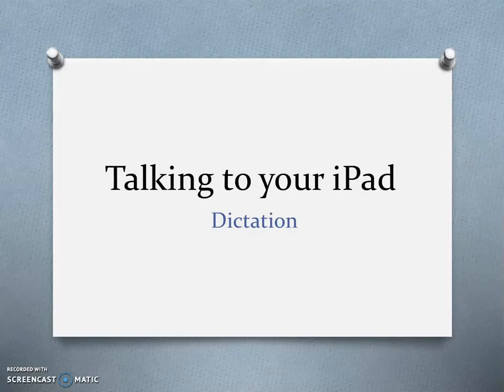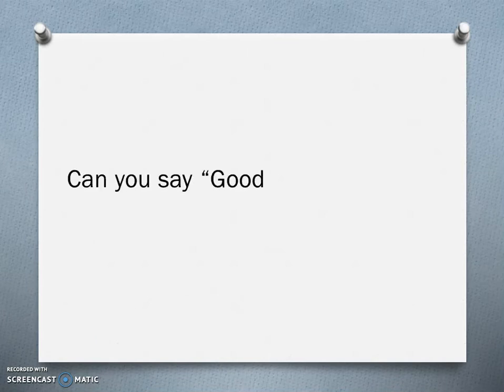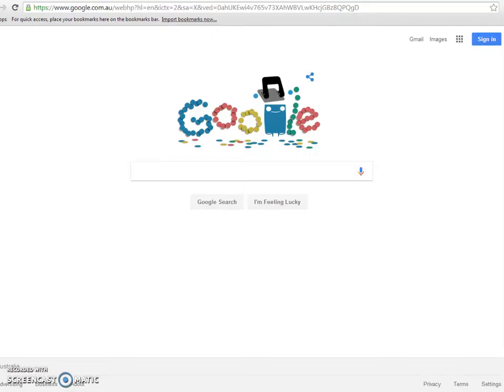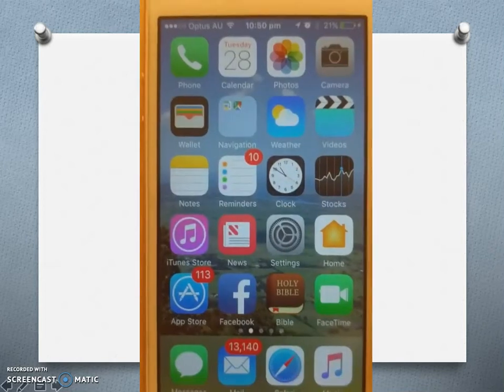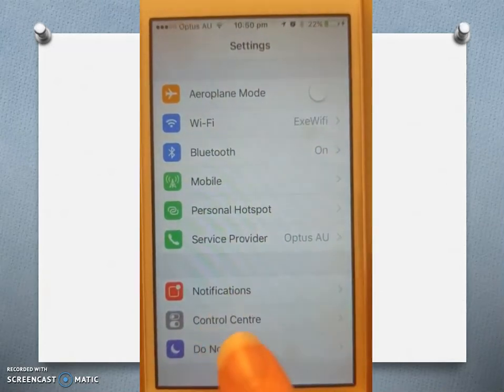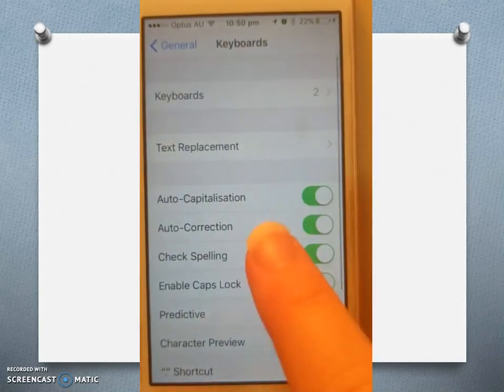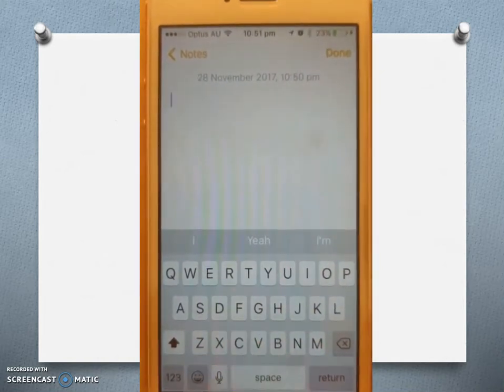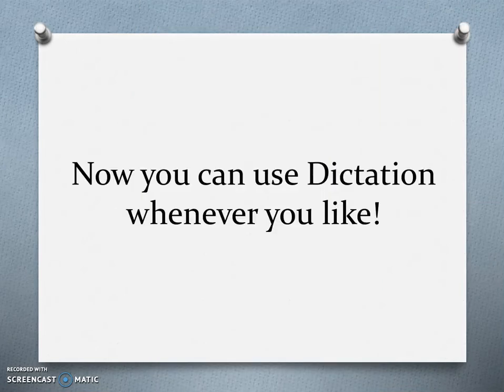Using dictation on the iPAD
This video takes you through the set up of dictation on your iPAD, and how it can be a useful tool in the classroom